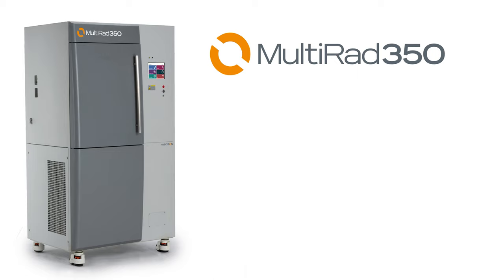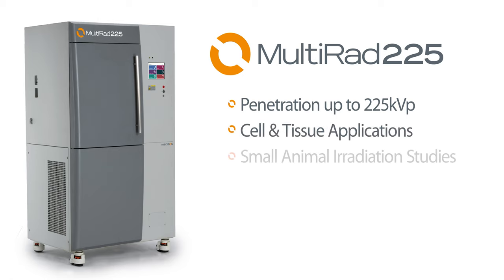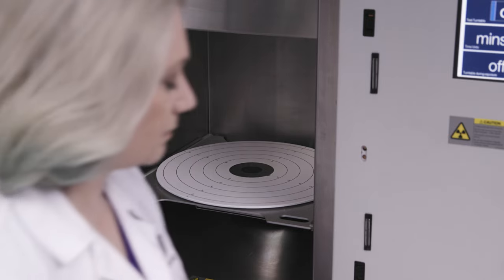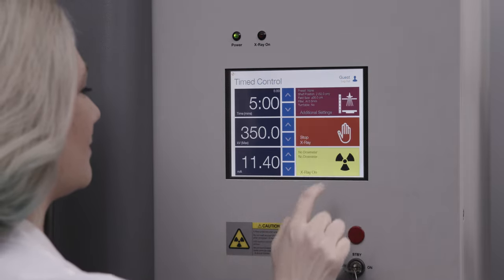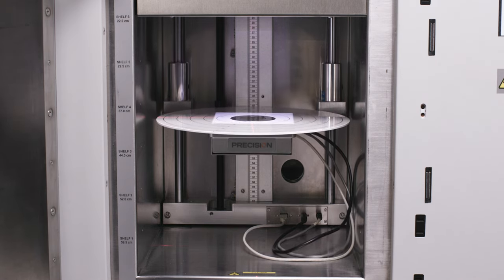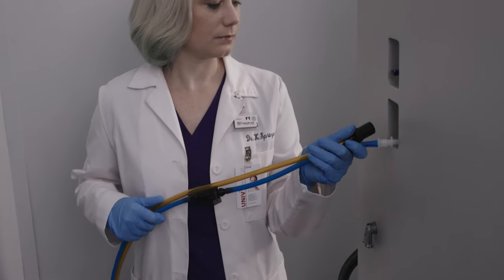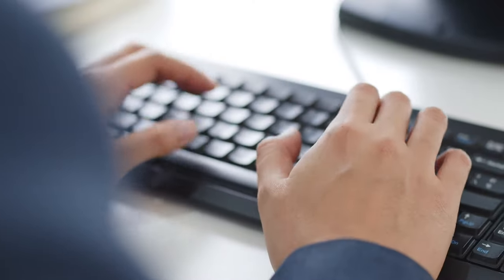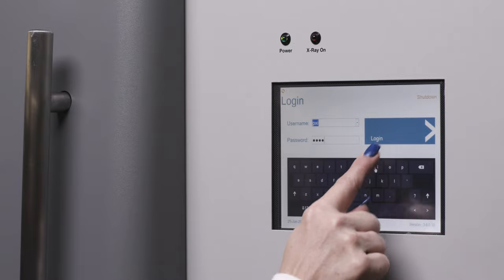MultiRad Irradiation Systems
A series of compact, fully integrated X-Ray irradiators that are a simpler and a safer alternative to radioisotopic irradiators.

Featuring 350kV, 225kV, and 160kV energy ranges, the MultiRad platform consists of high-powered research systems, offering precise and accurate radiation delivery for cells, tissue, and small animal applications.